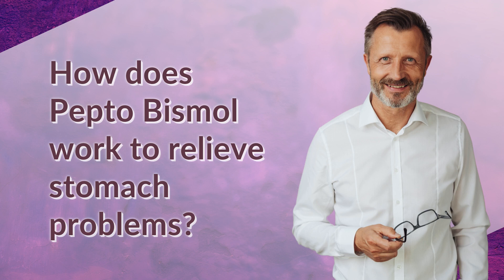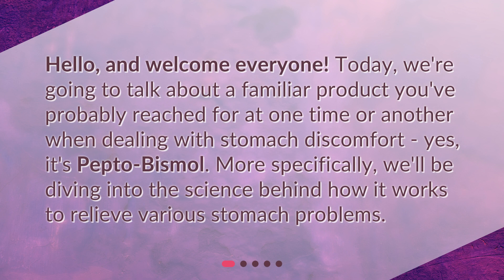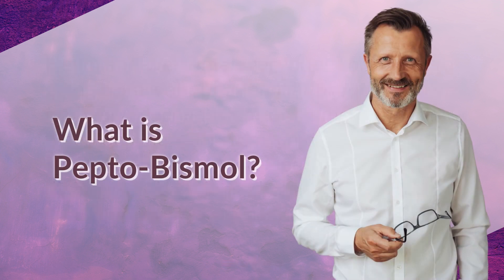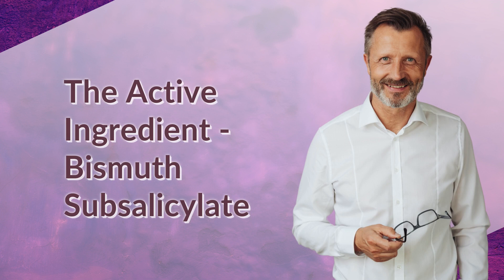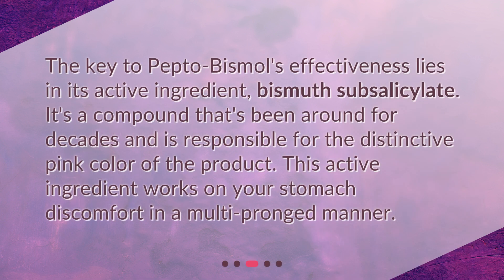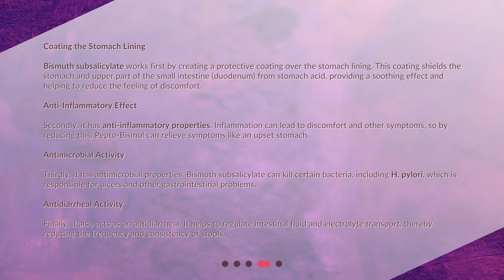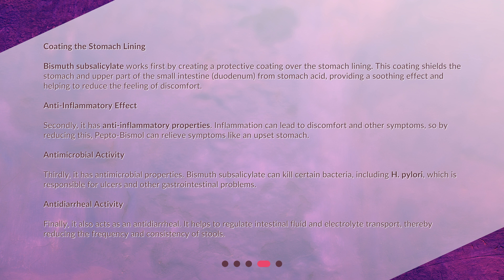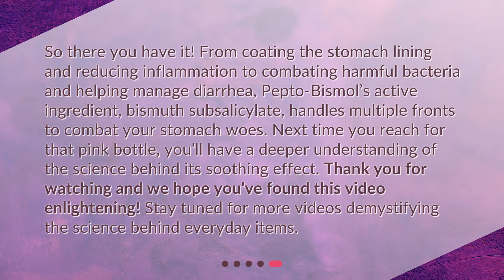How does Pepto Bismol work to relieve stomach problems?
Unraveling the Magic of Pepto-Bismol: How Does It Soothe Your Stomach? • Discover the magic of Pepto-Bismol in this captivating video! Learn how this familiar pink product works to relieve stomach problems such as upset stomach, heartburn, indigestion, nausea, and diarrhea. Dive into the science behind its active ingredient, bismuth subsalicylate, which coats the stomach lining, reduces inflammation, and exhibits antimicrobial properties. Say goodbye to discomfort and hello to relief with Pepto-Bismol!

00:00 • How does Pepto Bismol work to relieve stomach problems?
00:24 • What is Pepto-Bismol?
00:48 • The Active Ingredient - Bismuth Subsalicylate
01:11 • How Does Bismuth Subsalicylate Work?